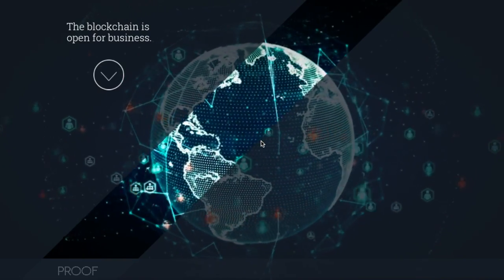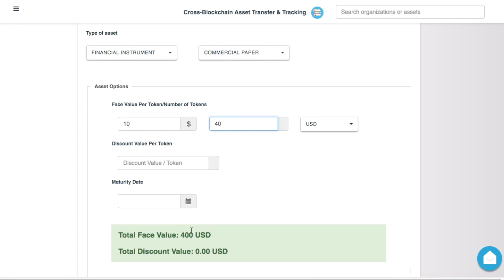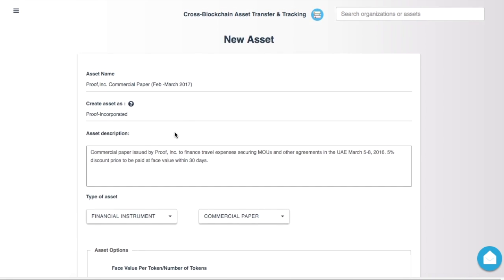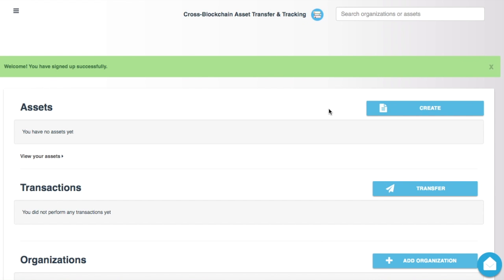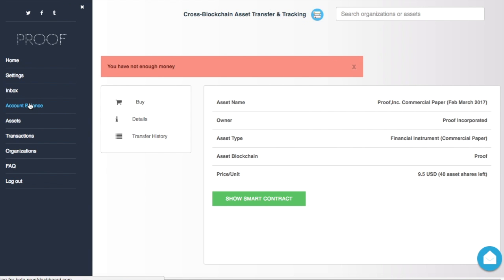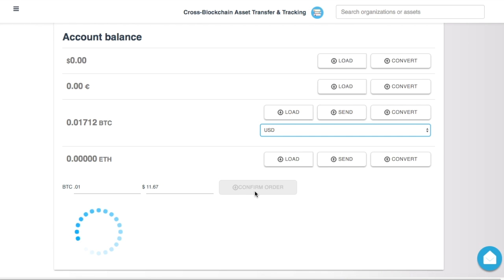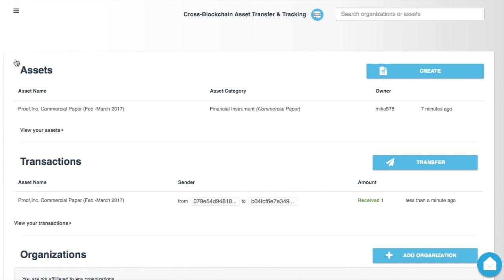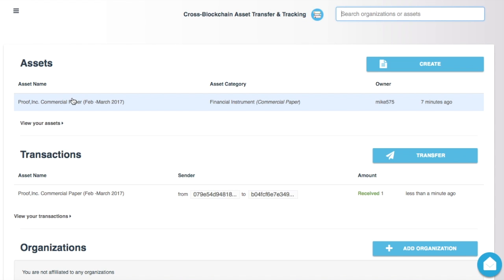Demo: Commercial Paper on the Blockchain in the Proof Marketplace